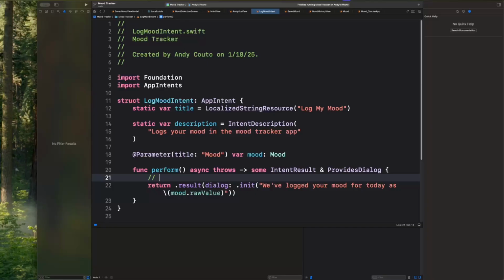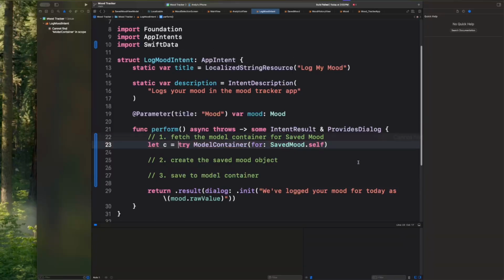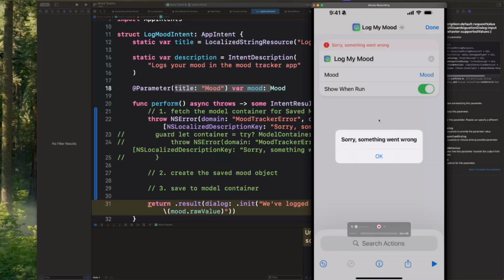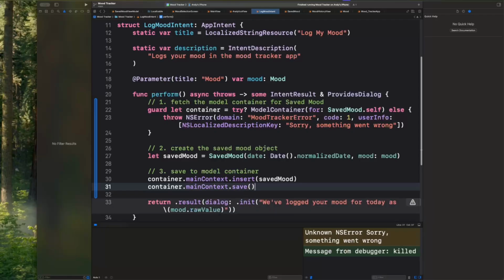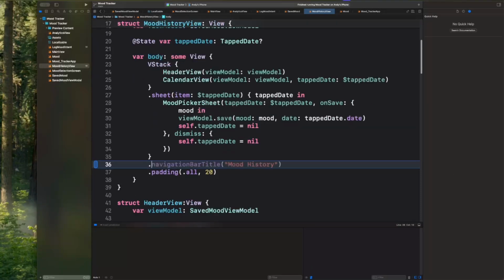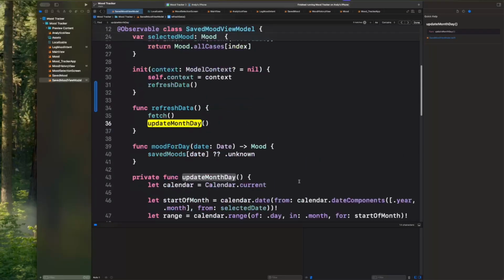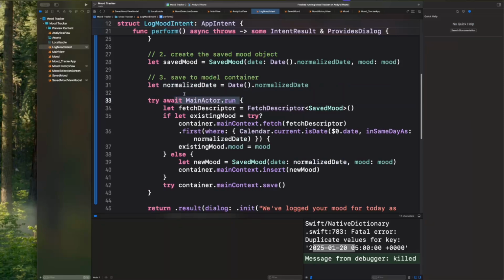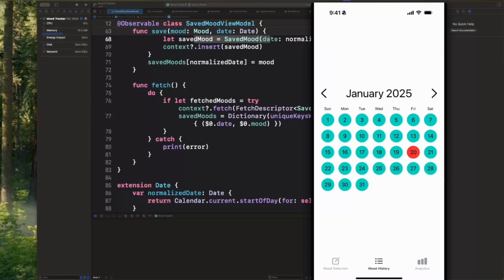Siri Shortcuts with AppIntents: part 2 of 2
On this episode we finish up adding the siri shortcut to our Mood Tracker app.
We modify the perform function to store our mood to our SwiftData container that is shared with the main application!